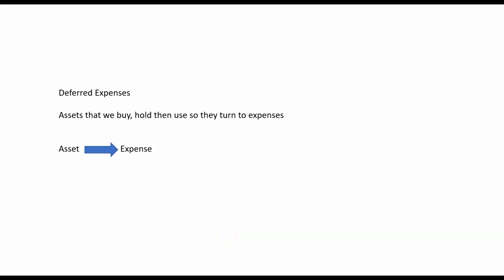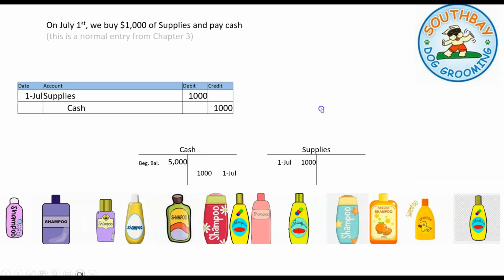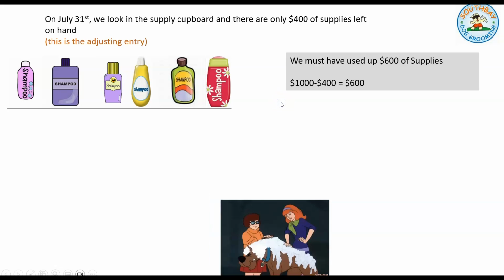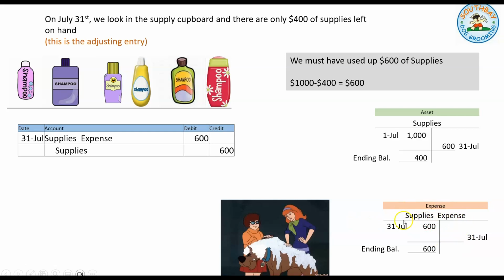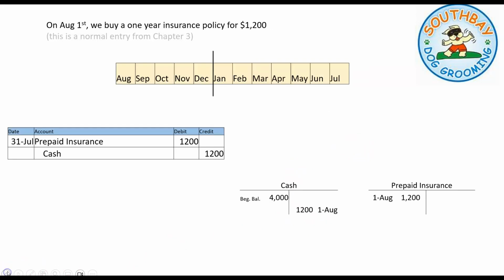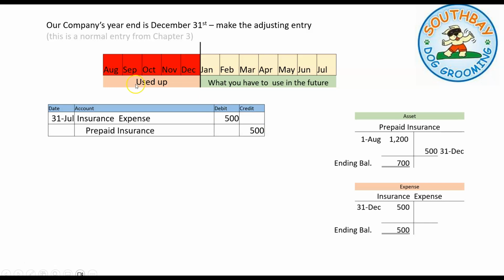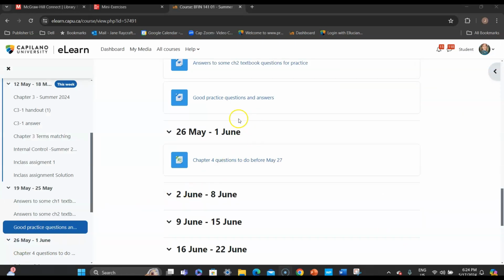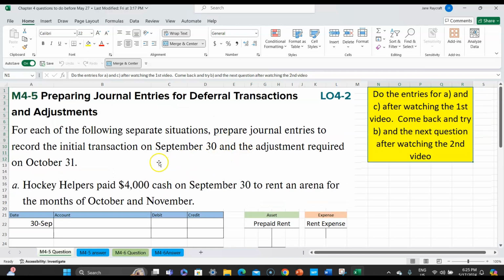Adjusting Prepaid expenses